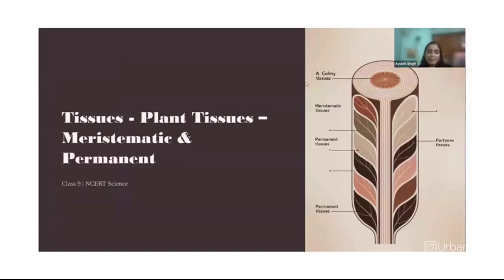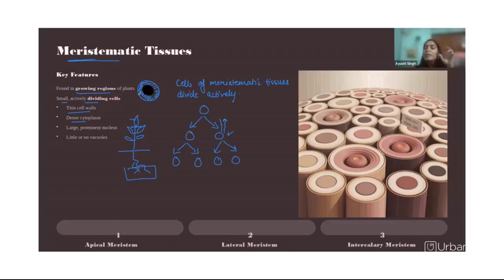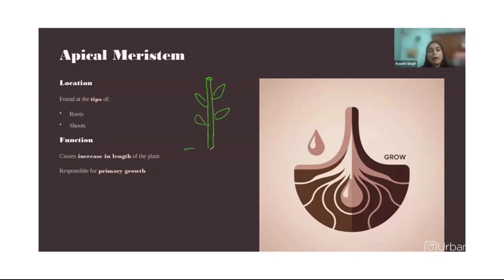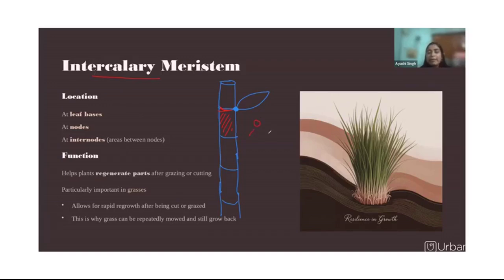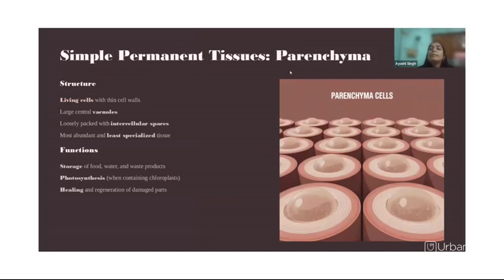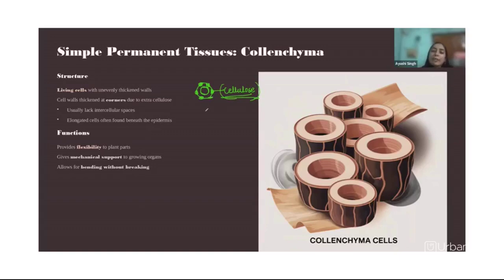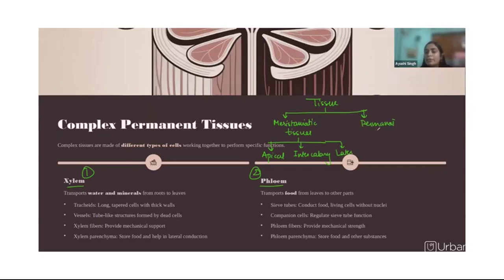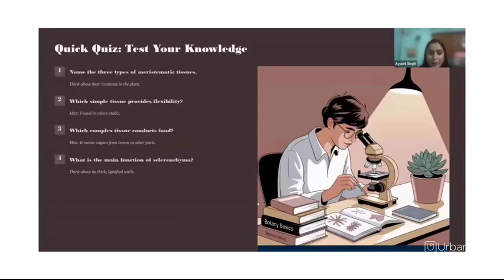Plant Tissues: Builders of Green Life | Ayushi S.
Learn about "Plant Tissues: Builders of Green Life" from Ayushi S.. This is a concept from CBSE - Class 9 - Science - Tissues - Plant tissues:Meristematic tissue: apical, lateral, intercalary and Permanent tissue: simple (parenchyma, collenchyma, sclerenchyma), complex (xylem, phloem).